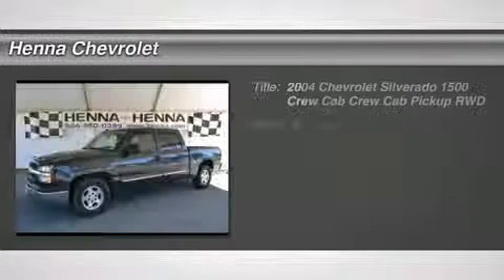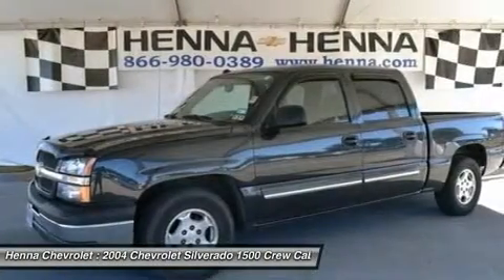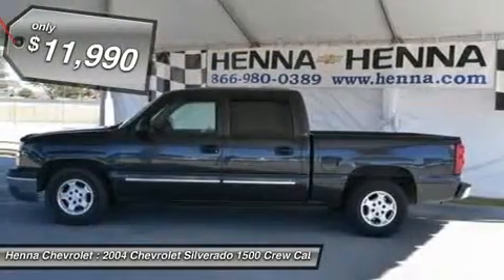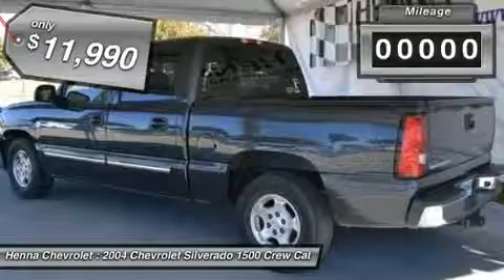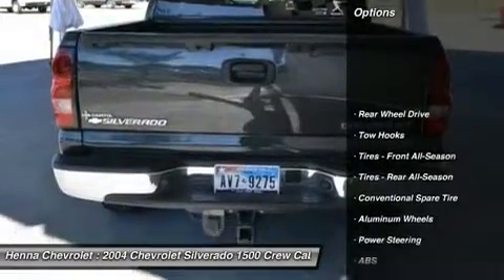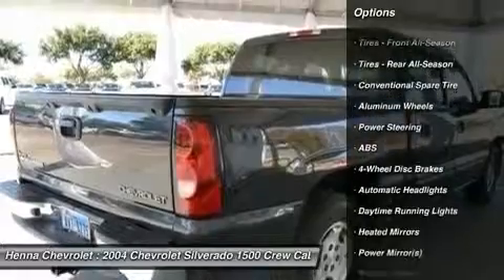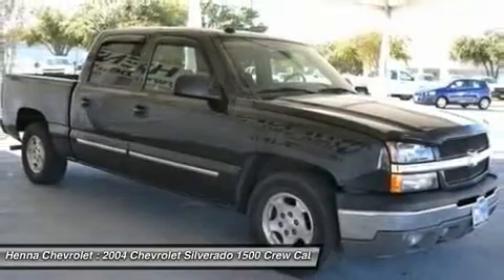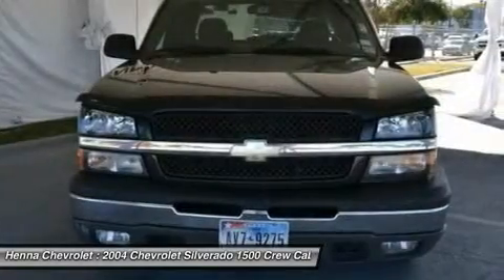2004 CHEVROLET SILVERADO 1500 CREW CAB Austin, TX 41289874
2004 CHEVROLET SILVERADO 1500 CREW CAB Austin, TX
Stock# 41289874

Henna Chevrolet
8805 North IH-35

Vortec 5.3L V8 SFI and 4-Speed Automatic with Overdrive. Tried and True champ! If you've been thirsting for just the right 2004 Chevrolet Silverado 1500, well stop your search right here. This is the ideal truck that is sure to fit your needs. It's the combination of advanced design and precision engineering that makes the Vortec 5.3L V8 SFI engine such an impressive powerplant. New Car Test Drive called it  ...the most luxurious pickup truck we've ever driven. It may be the best full-size pickup on the market...  Visit our virtual showroom 24/7 @ hennachevrolet.com.